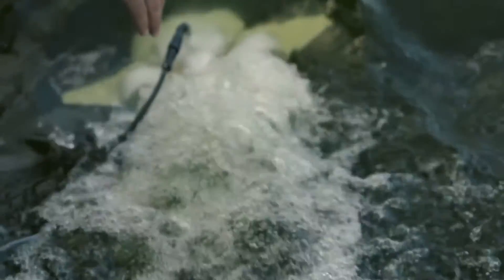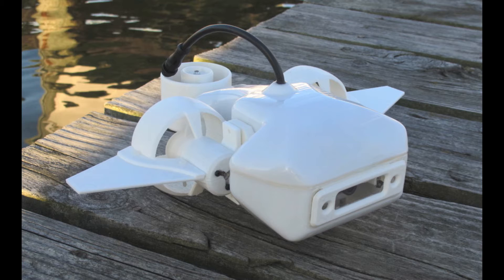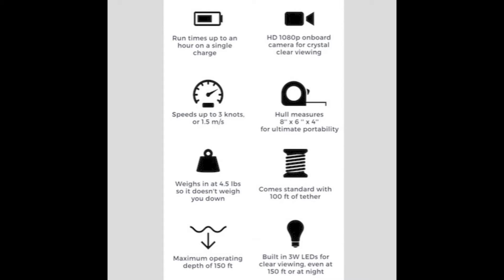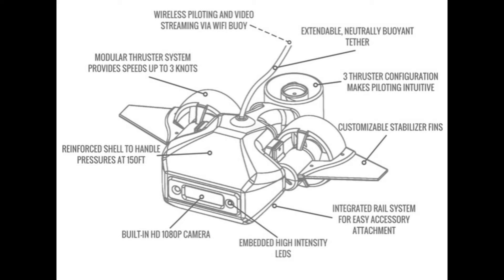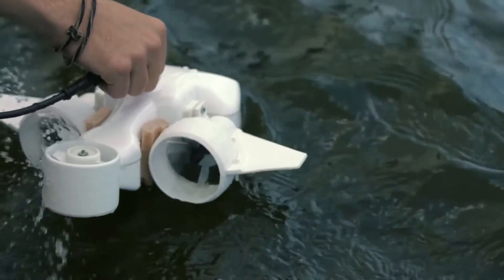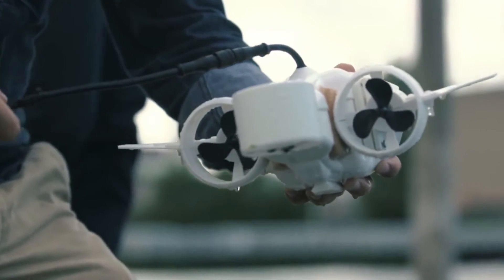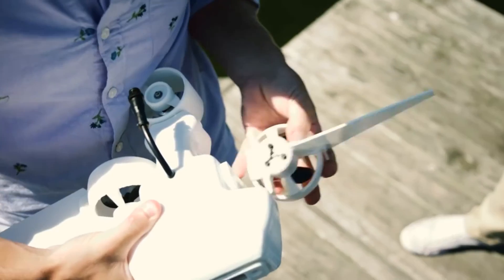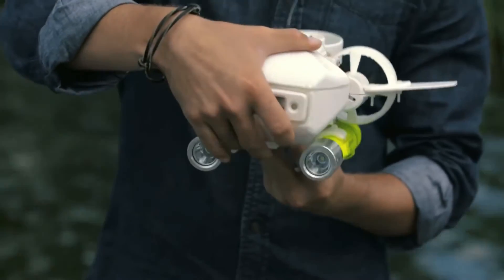Amazing Underwater Drone, Top 2017 Drones Fathom One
Have you ever wanted to explore the bottom of the ocean or a lake?

Here is the Fathom Underwater Drone.

Company Overview

Fathom is a company that’s dedicated to bringing underwater exploration and education to the masses. Whether it’s experience, cost, or lack of technical knowledge, something has always stood in the way of the average individual learning more about what’s happening under the surface of our bodies of water. That’s why the co-founders at Fathom set out to design a drone system that would allow anyone to become a citizen explorer, all for $600. Two years later, the Fathom One is finally here.

Backstory

The idea for the Fathom One came about when co-founder Daniel Vessells heard  stories about how his local lake contained horse-drawn carriages that fell through the ice in the winter when the town was a logging hotspot in the 1800’s, but had no way of finding out if the stories were true. He wasn’t scuba certified, and didn’t have the money for current drone systems. That’s when he reached out to John Boss and Matthew Gira to help him bring his idea to life.

Product Description

The Fathom One is the world’s first easy to use, truly affordable underwater drone. Unlike systems that claim to be “inexpensive” with price tags ranging anywhere from $1,600 to $20,000, the Fathom One sets a new standard in affordability at $600. The Fathom One features a 1080p camera onboard with built in high-intensity LEDs, as well as a patent-pending modular thruster attachment system. This system allows users to take off all three of the Fathom One’s thrusters in order to easily customize, upgrade, or pack the drone. It also features an integrated rail system on the bottom of the device that makes it incredibly simple to attach action cameras, additional lights, or other sensors to the drone. And to extend the working range of the Fathom One, the Fathom team is designing a WiFi buoy that can transmit up to 100 feet away to any smart device. To use the system, simply connect the drone to the buoy, connect to the buoy wirelessly on any Android or iOS device using the Fathom app, and toss it in the water. The result of this streamlined system is the ability to explore underwater without ever having to get wet.

What are the Fathom One’s technical specifications?

Camera quality: 1080p
Battery life: Up to an hour depending on use
Max depth: 150ft
Max forward speed: 1.5 m/s or 3 knots
Built in LED power: Dual 3W LEDs
Fathom App: Drone can fully controlled from the Fathom App, physical controller optional, can upload photos and video to social media from app.
Sensor feedback: Drone can sense depth and heading